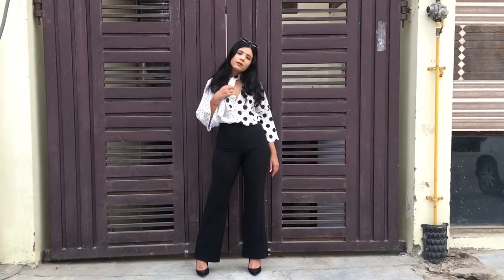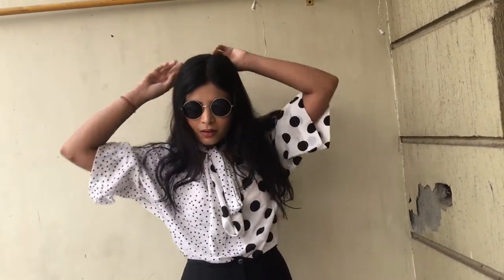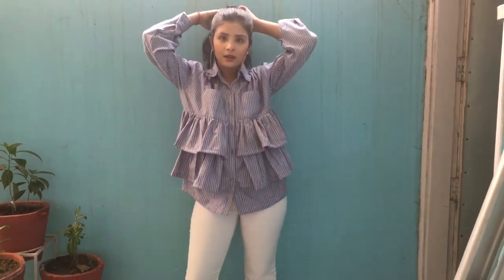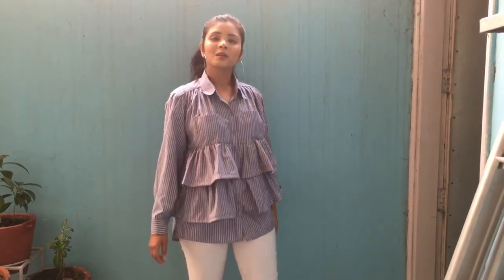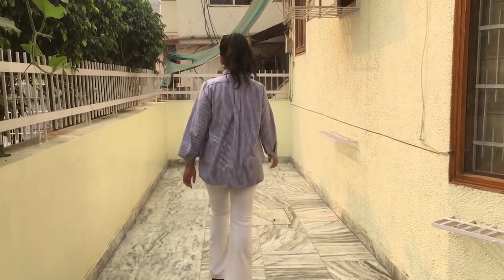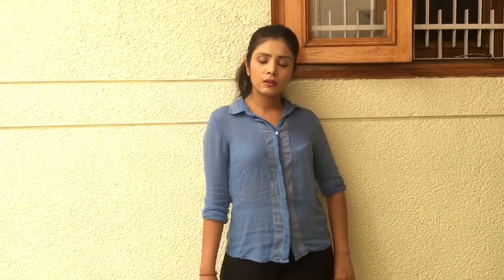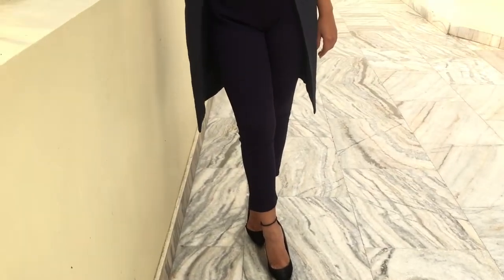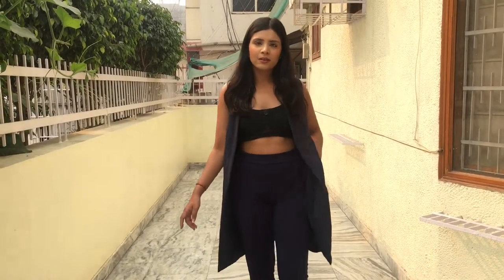How To Rock Your Office Looks I BAANI CHITKARA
We have to follow a formal Dress Code in Office. We cannot Experiment a lot with fashion when it comes to Office clothes. But still We can manage to look stylish in our formal wear as well. Watch this video for Knowing the tips to look stylish in formals I BAANI CHITKARA